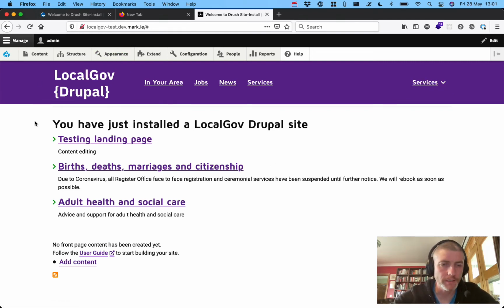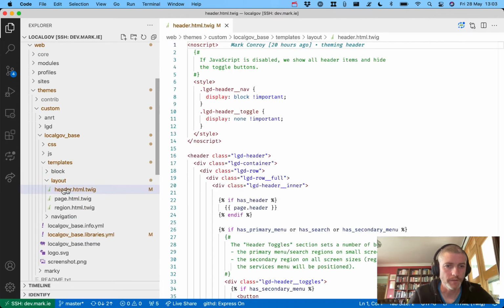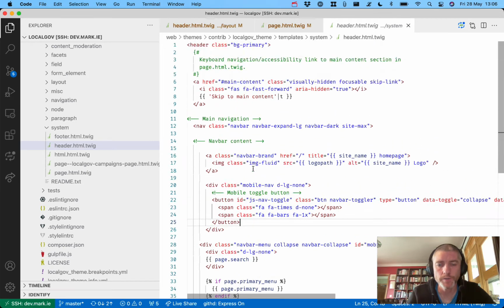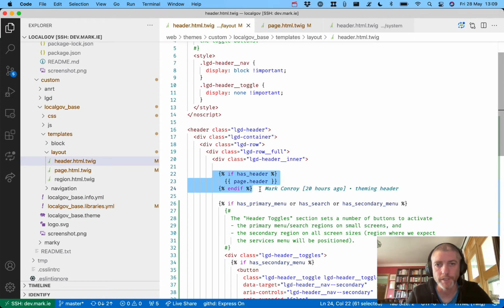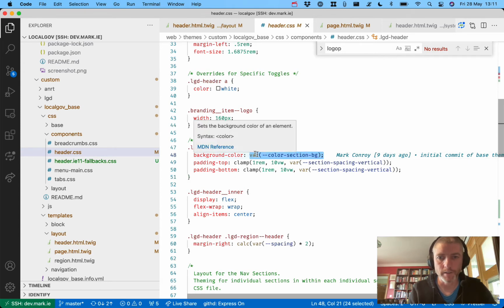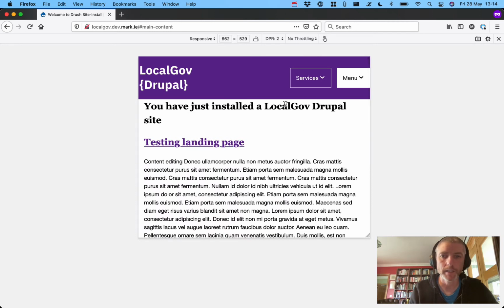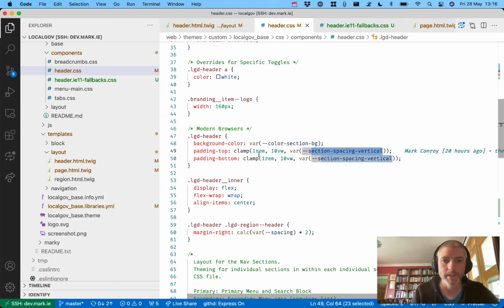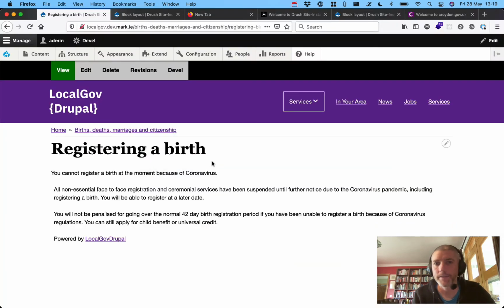Drupal LocalGov Base Theme Refactor: Header Preview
A short video giving a preview of the work I have been doing refactoring the header section of the LocalGov Drupal distribution.